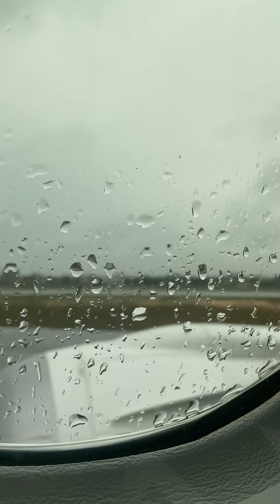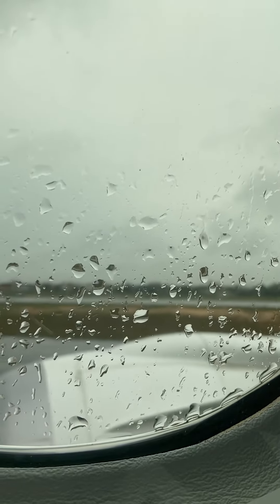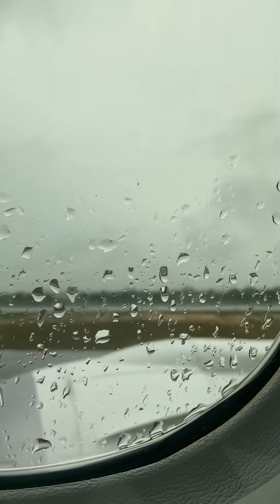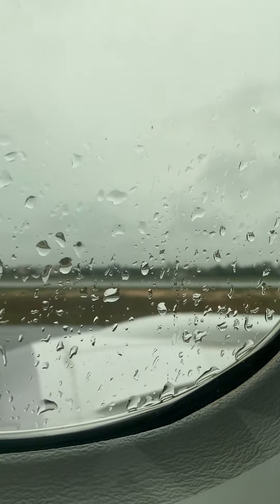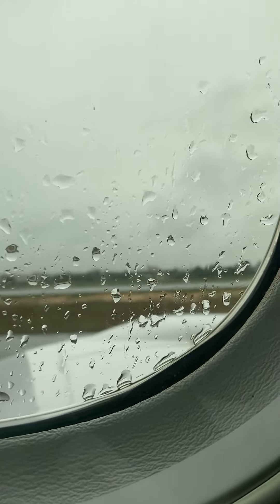ET 787-9 push back from Cotonou to Addis- Ababa